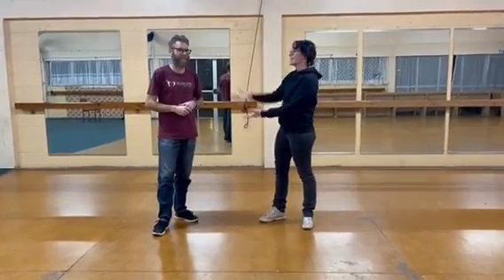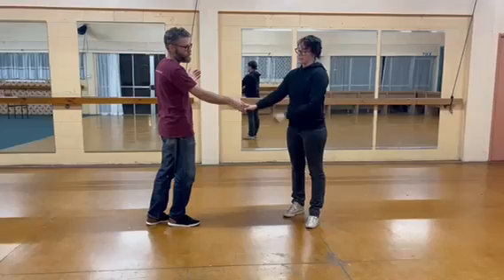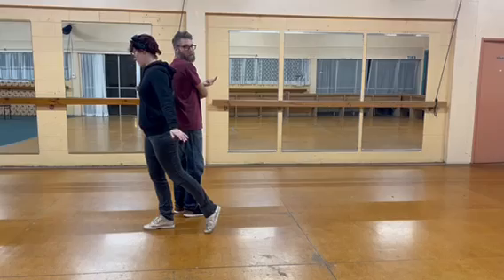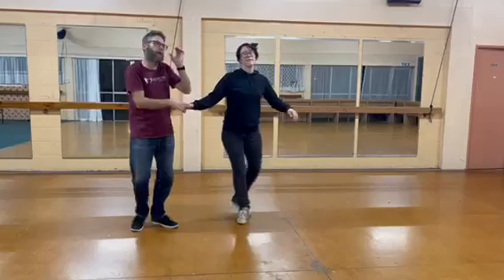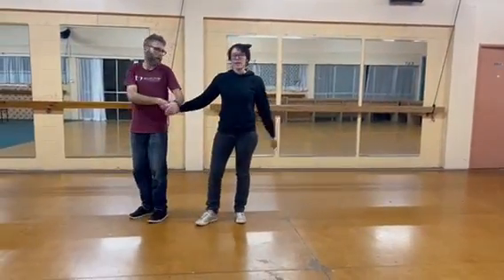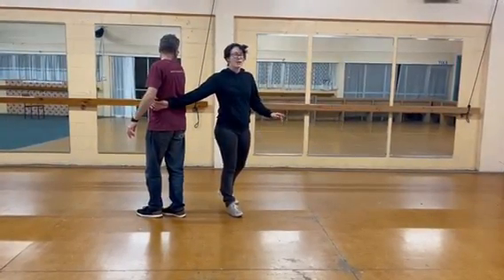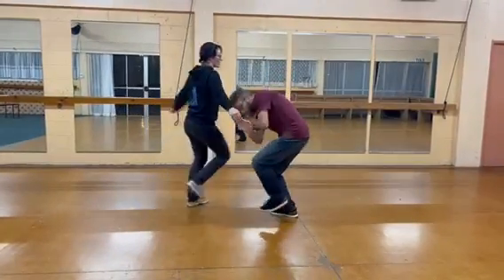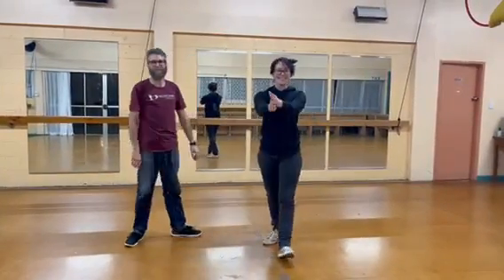Nelson Level 2 Week 4 Recap (13/5/24)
Fi and Dan teaching Lindy Hop Level 2 class, week 4. The Remy Class, we did a bit of a sequence in this class, starting with a send out with a forward step for the leads, then a 6 count pass by with rotational "sway" (for want of a better term) and finally into a lead wind up pass by with either a simple unwrap exit or a longer version where the leads rotate back under the follows arm to exit.  Check out the video recap for further info.